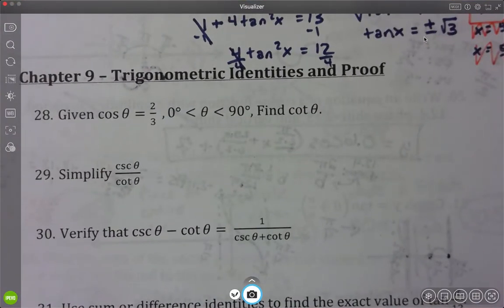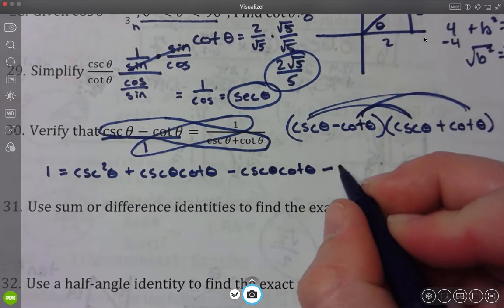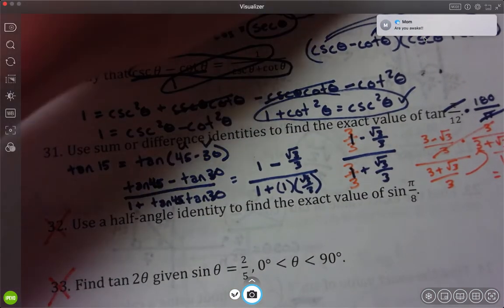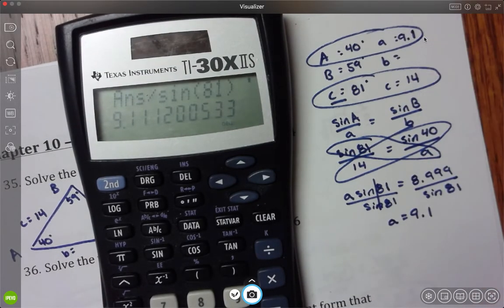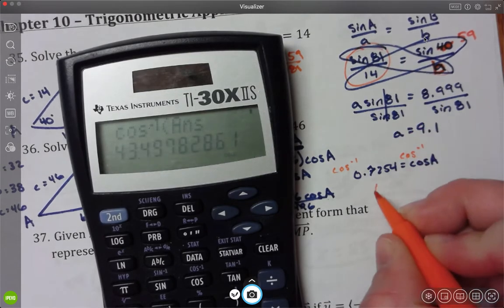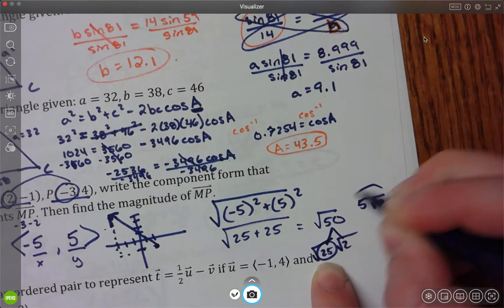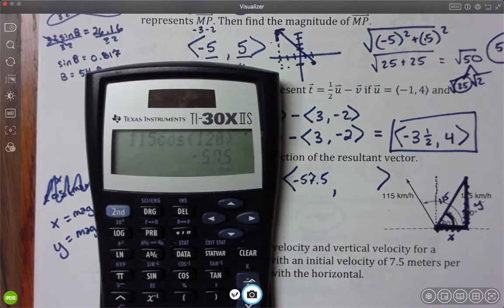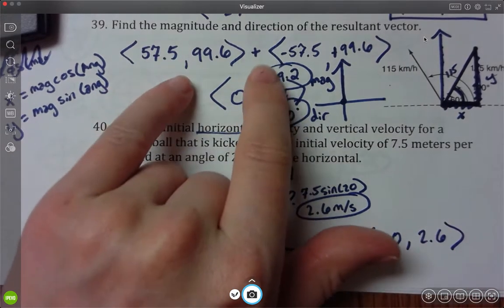TRIG SEMESTER REVIEW PART C